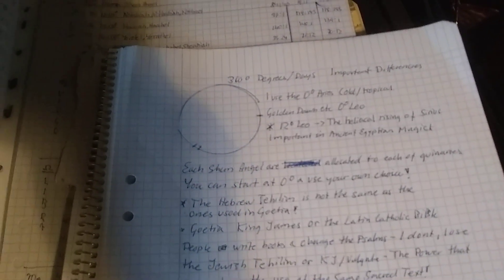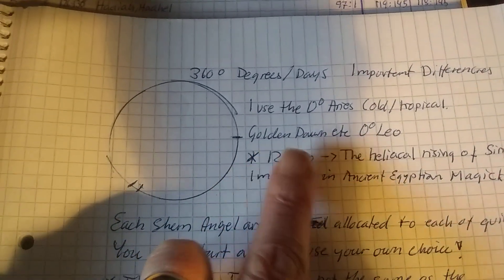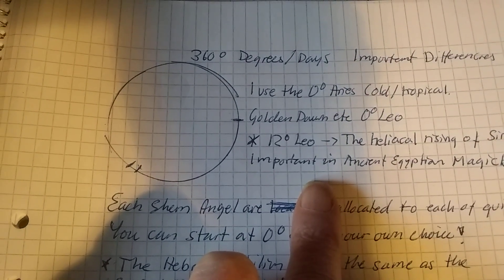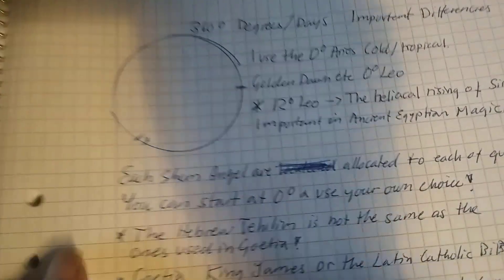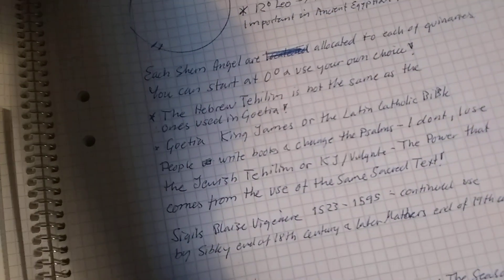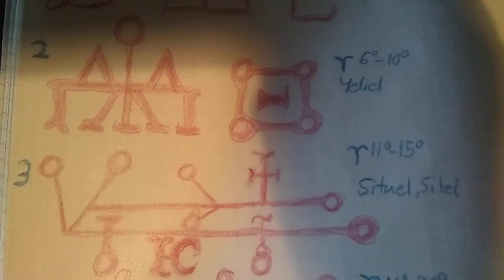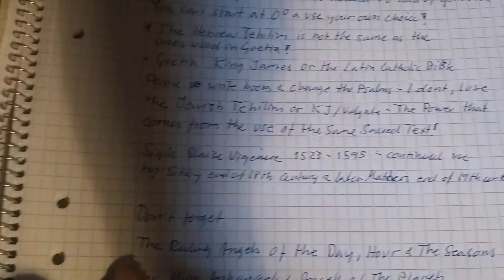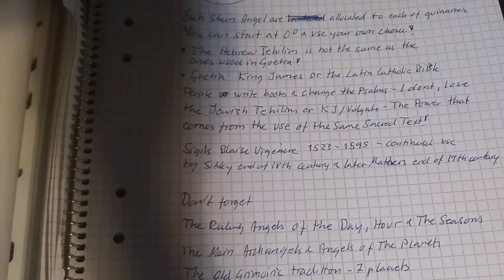How to use The Compass Rose from the Theurgia-Goetia. The Shem Angels of the Zodiacal 5 °. 3 ways.